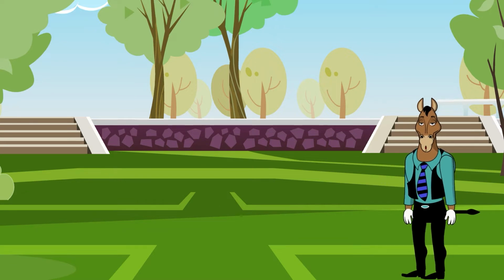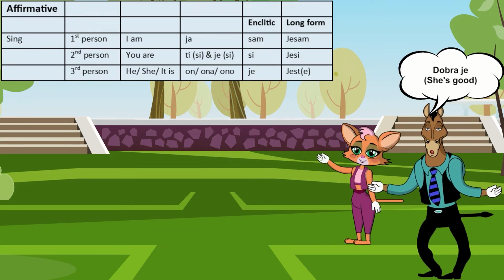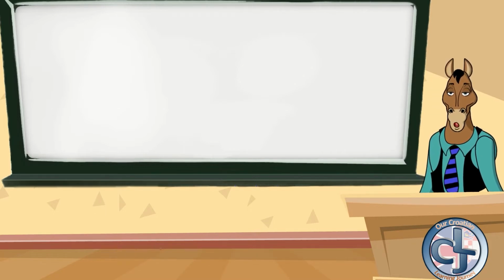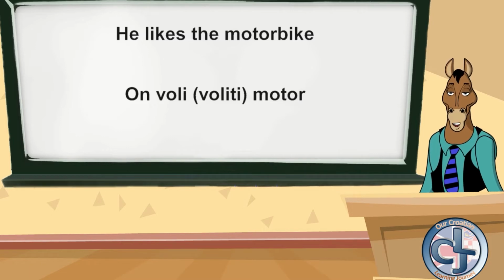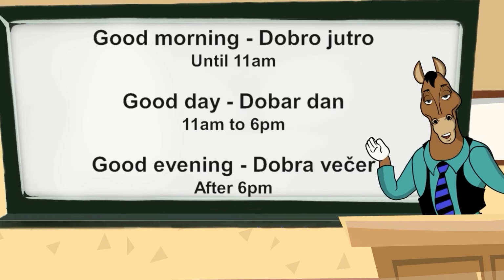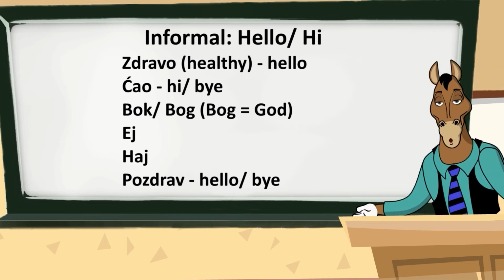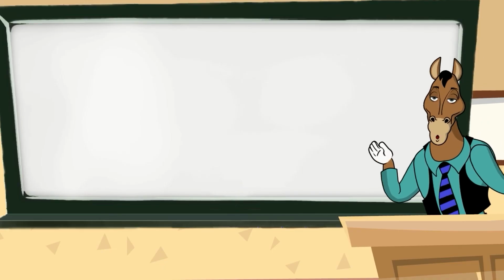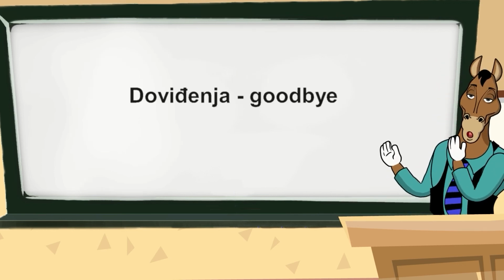Learn Croatian - Pronouns, Greetings, New Words, Quiz, Listening Practice - Episode 2 & Crossword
Here is our second Croatian grammar video. Join us on Our Croatian Learning Journey to learn pronouns, and then head to the classroom where we practice as students to pronounce formal and informal greetings and of course some new words followed by a quiz and listening practice.

And once again we have a crossword to help build your vocabulary of words covered in this episode.

Learn Croatian with Our Croatian Learning Journey

Timeline:
00:36 Pronouns
03:42 New words
07:28 Quiz
09:00 Listening Practice - Josip Horvat
15:15 Greetings